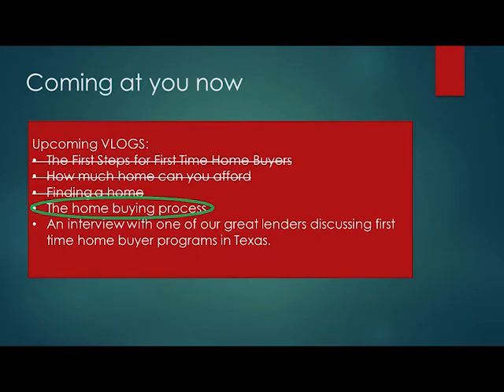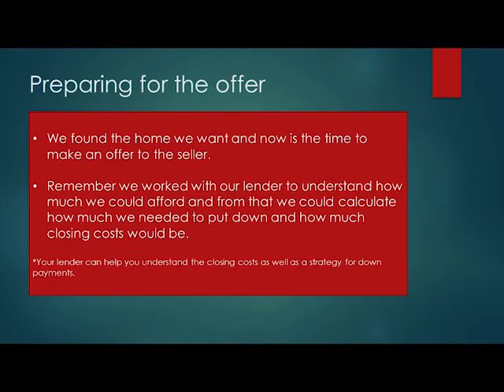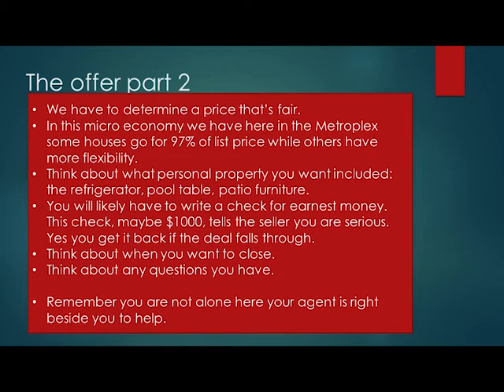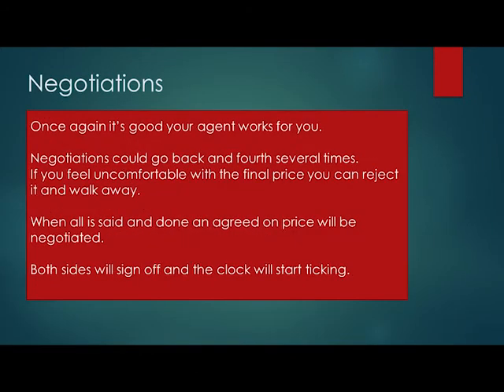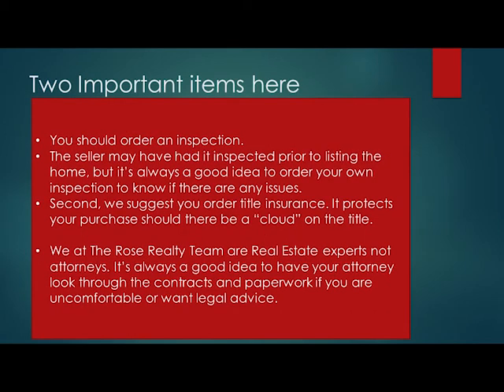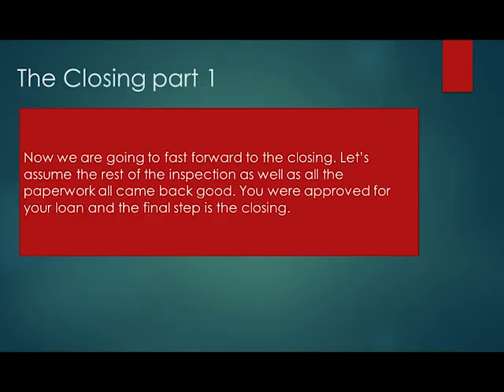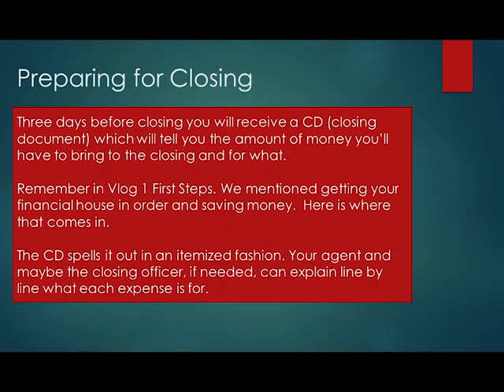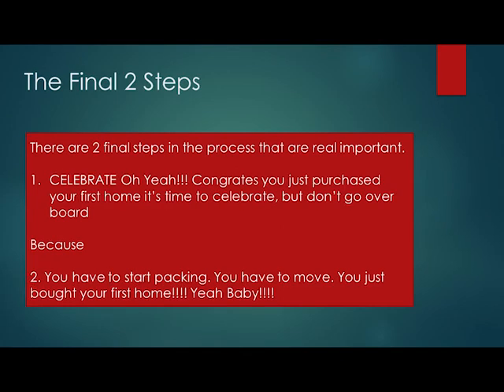Home buying process step by step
The home buying process is long and complicated, but the good news is an experienced agent can navigate you through the process with ease. In this video we take you through the actual home buying process. Step by Step.